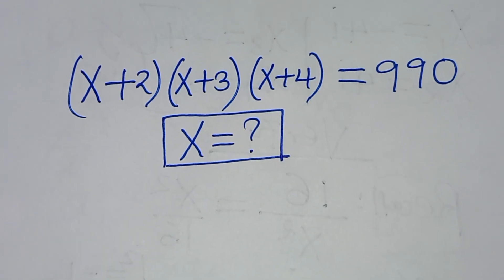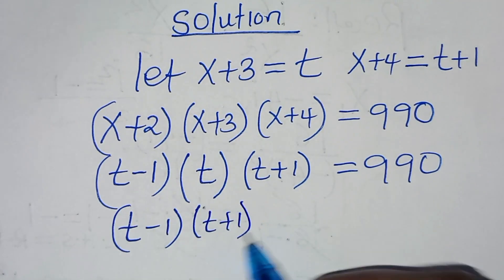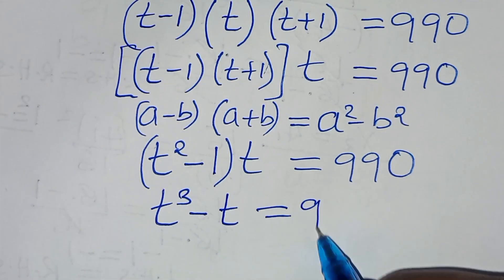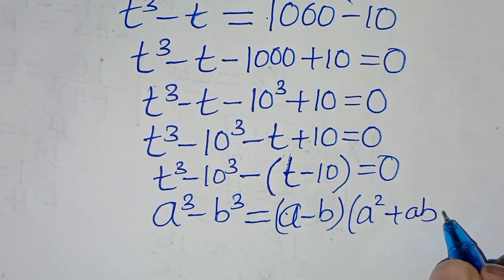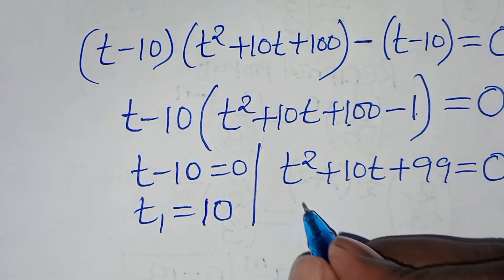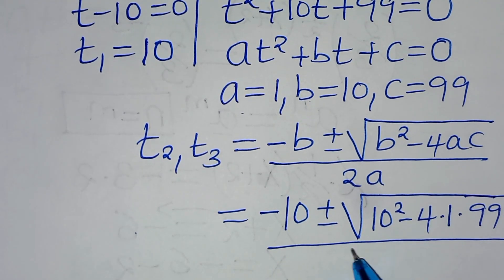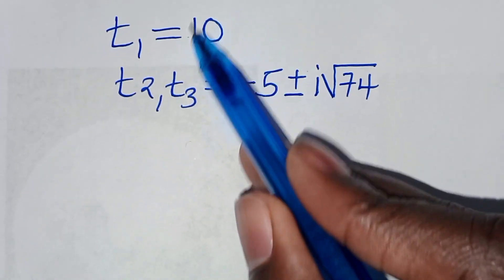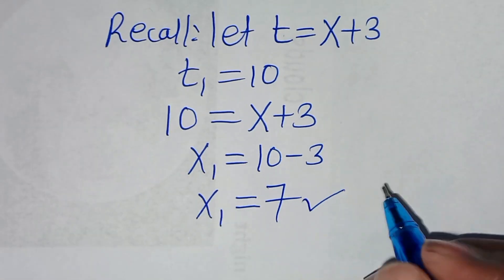Germany | Can you solve this?| Math Olympiad